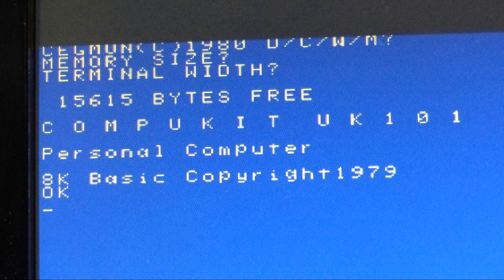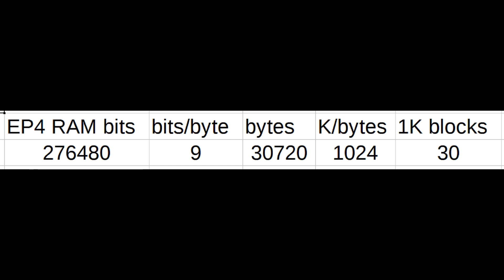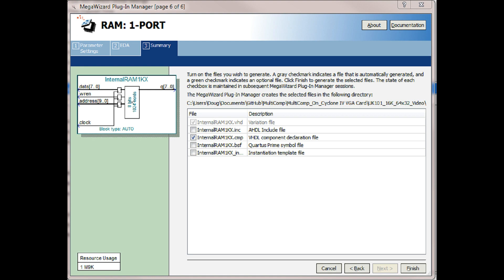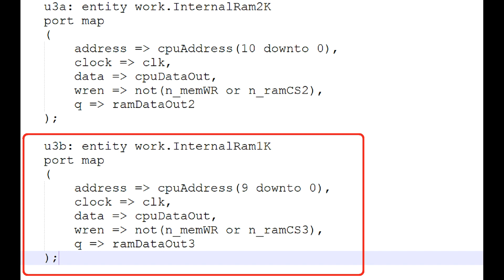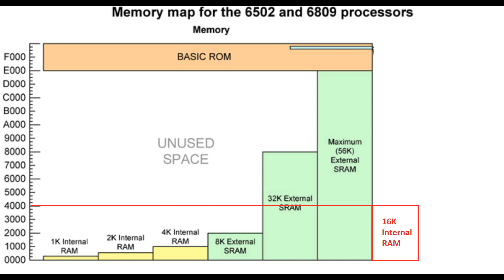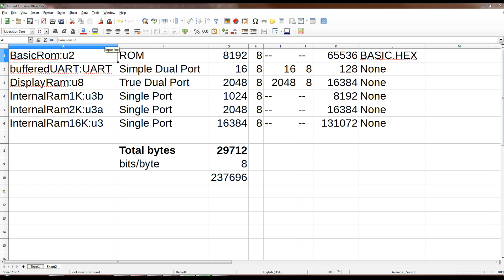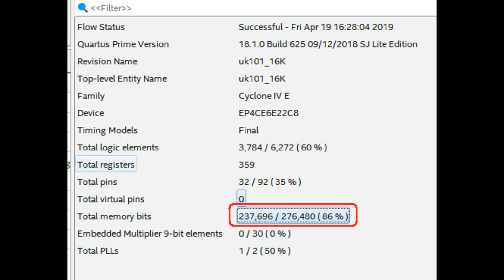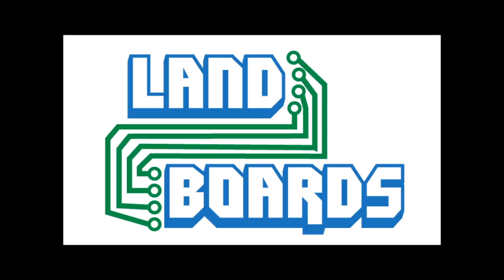EP4 FPGA Dev Board - Adding SRAM to SuperBoard II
This video shows how to increase the internal RAM from 16K to 19K on the SuperBoard II FPGA.  This is for Grant Searle's implementation of the Ohio Scientific SuperBoard II (BBC Computer). This design has a 6052 CPU and 16K of internal RAM running on the Cyclone IV FPGA Development Board.

Here's the GitHub for the SuperBoard II VHDL code.

This is based on Grant Searle's UK101 implementation. This is a different spin than Grant Searle's Multicomp although it shares many of the elements with the Multicomp project. The main difference is that the Superboard had a memory mapped interface to directly access the screen memory. The Multicomp implementations emulate a UART interface and use ANSI commands to move around the screen.